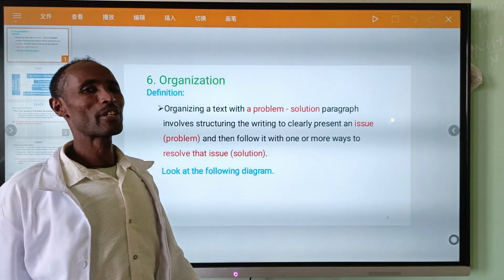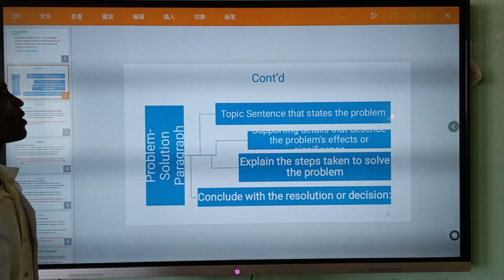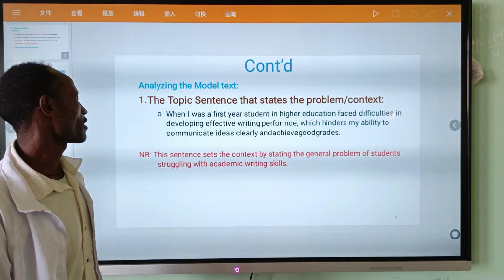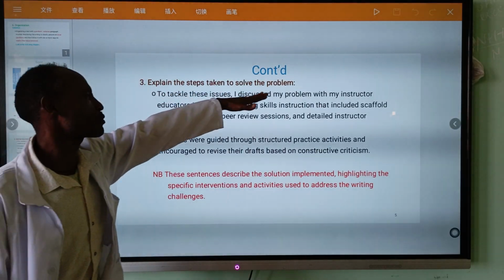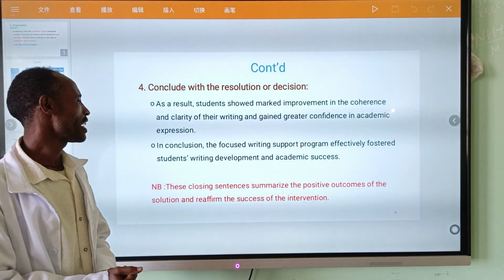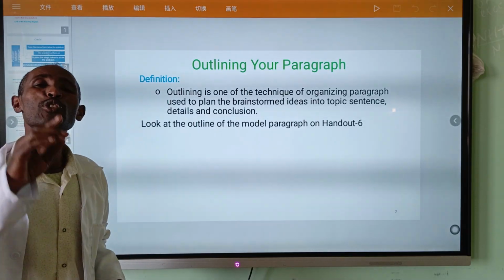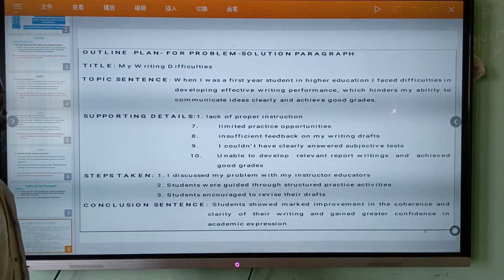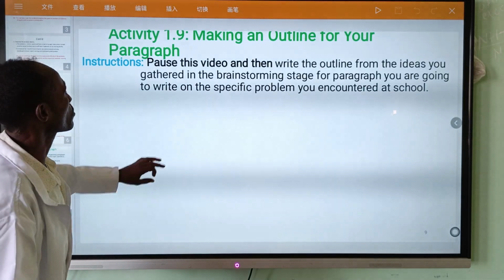December 29, 2025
organization